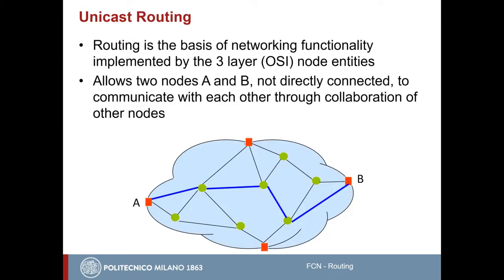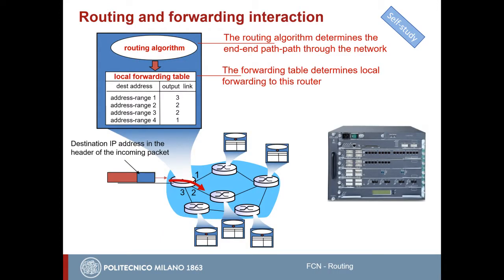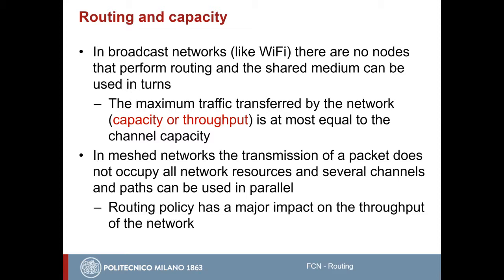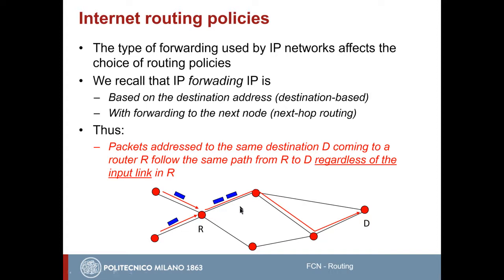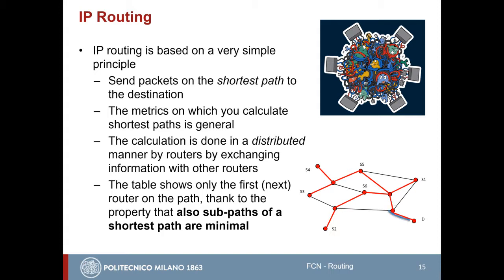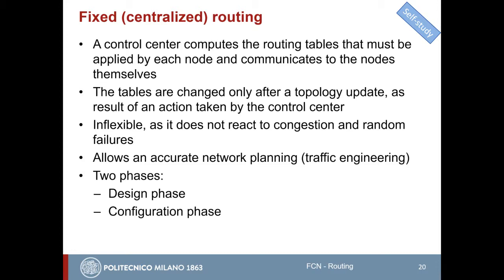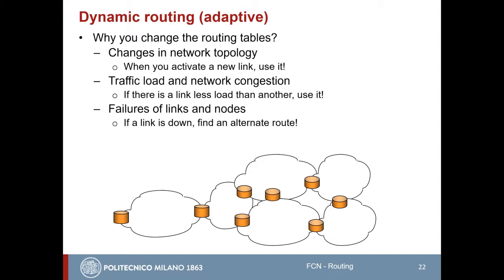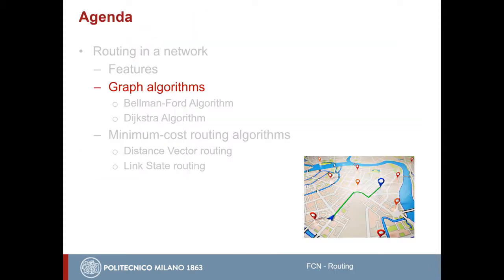17_Routing (routing functions in IP, centralized algorithms) 2017 12 05